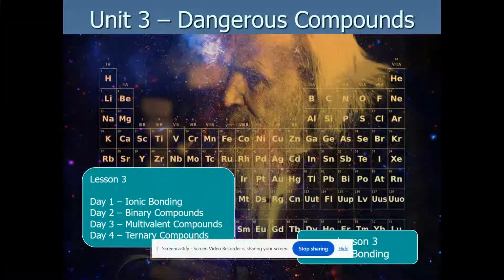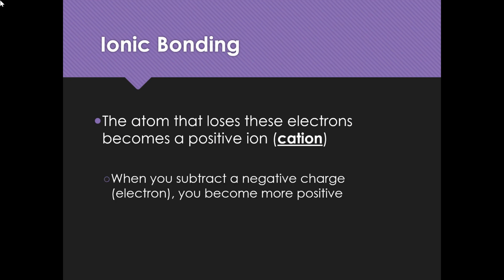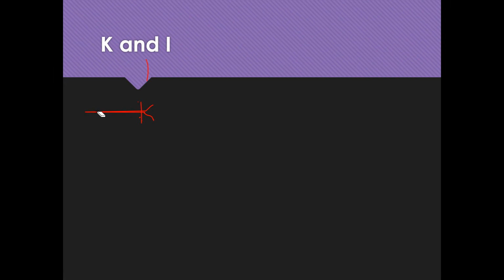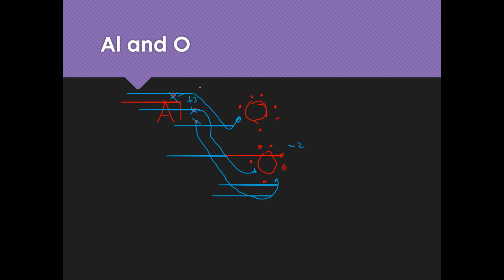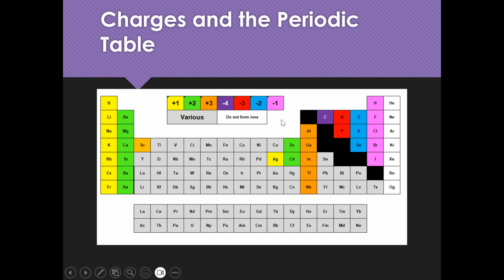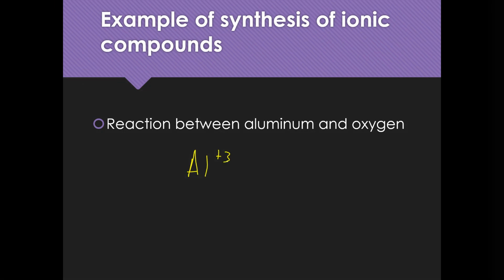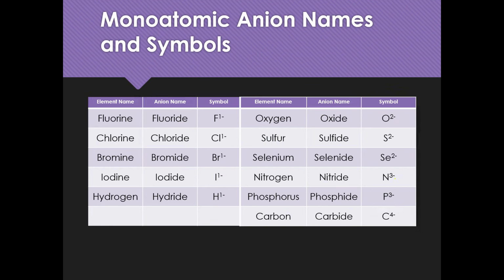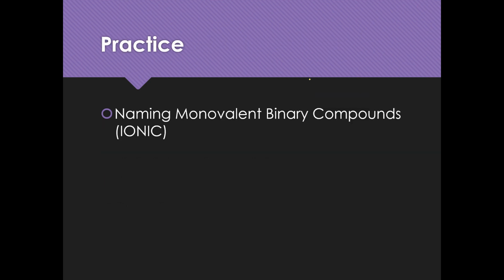Lesson 3 - Part 1- Ionic Bonding, and Binary Ionic Compounds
This video was Created for Chemistry of Earth and Space Science at Century High School.  It includes how ionic compounds are formed and how to name Binary Ionic Compounds.